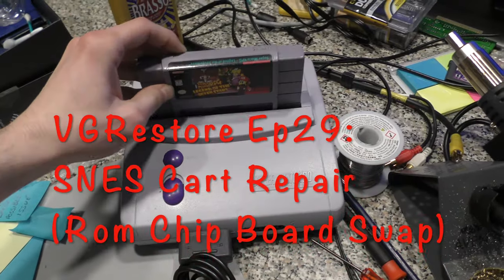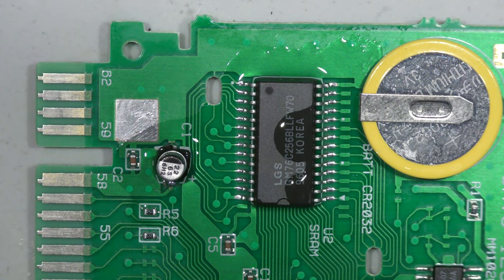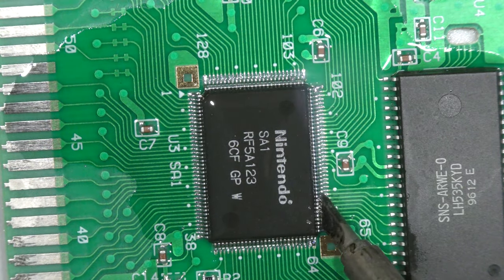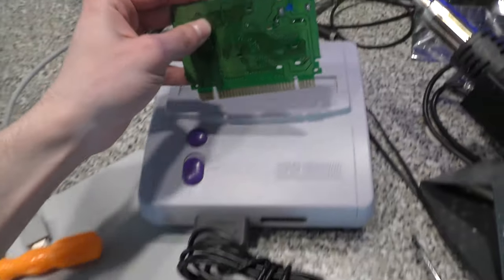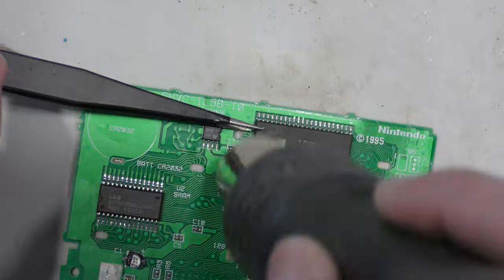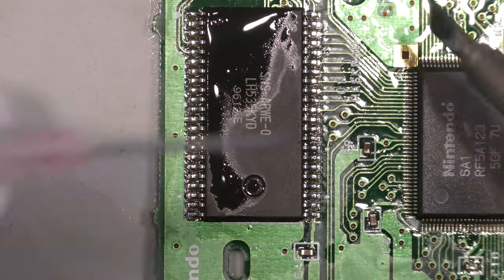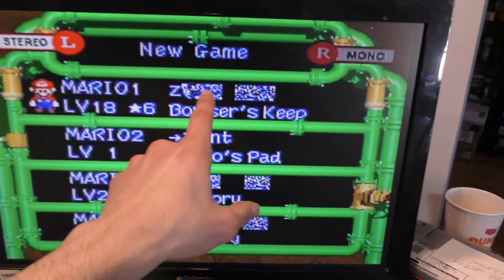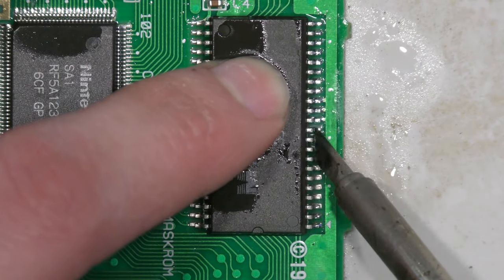VGRestore Ep29: SNES Cart Repair (ROM Chip Board Swap)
This video I'll show you a solution to fix a broken SNES game. Usually SNES and other cartridges had DIP package ICs that you need to clear through holes to remove, this game happens to use SMD chips. Hope you guys find this video interesting or at least helpful.

Edit: I just noticed and forgot to mention at around 6:57 mark, after I reflowed everything and still didn’t get anything on the screen I removed the SRAM chip off camera and mistakenly replaced it upside down. I’ll be taking a look at that in the future, and I’ll have to pay more attention next time.